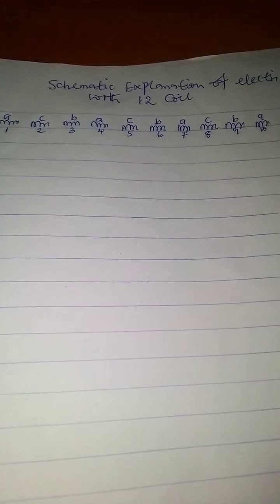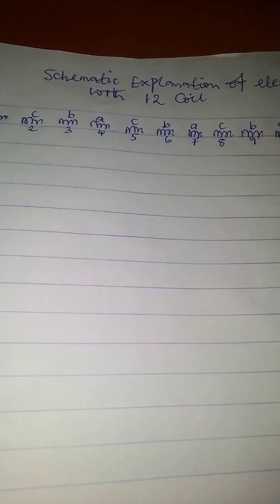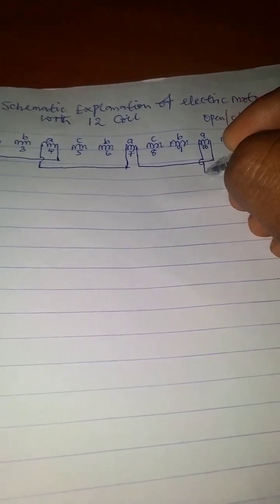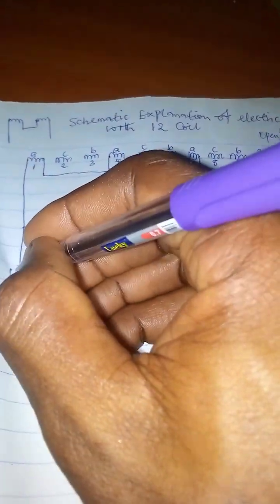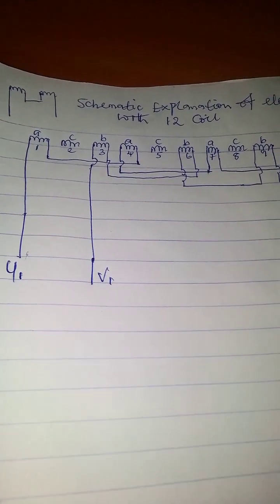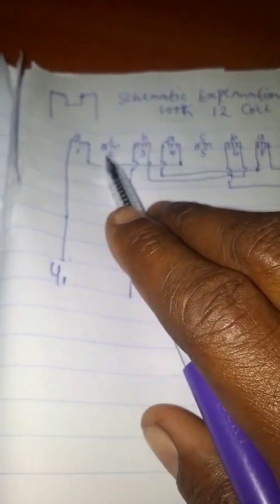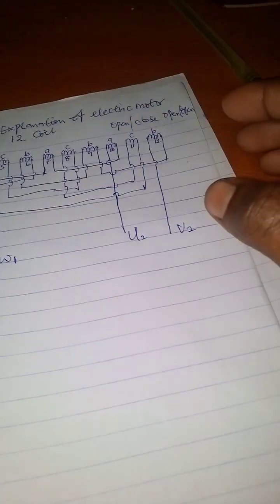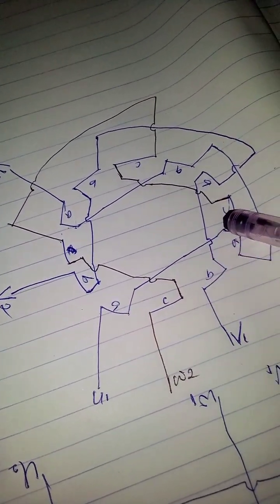electric motor class with 12coil